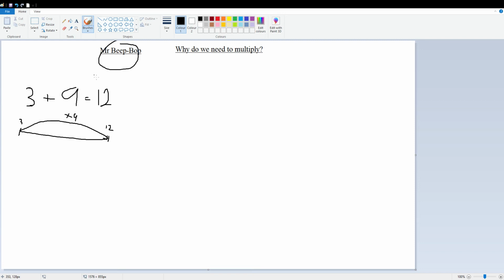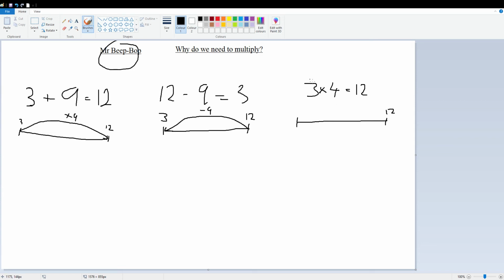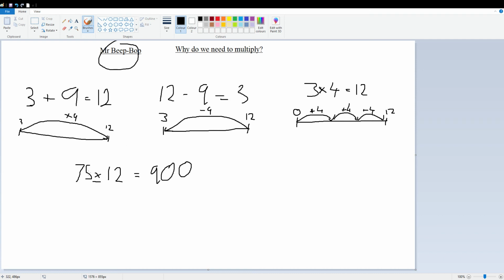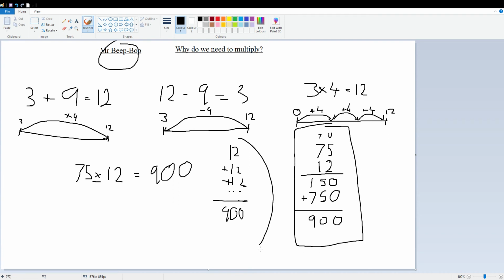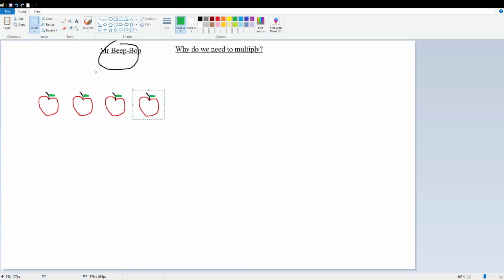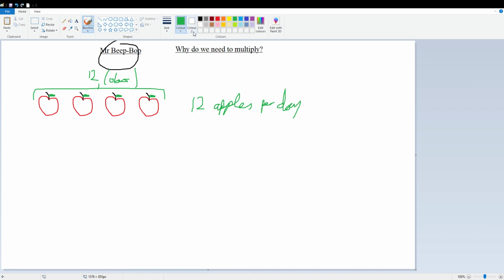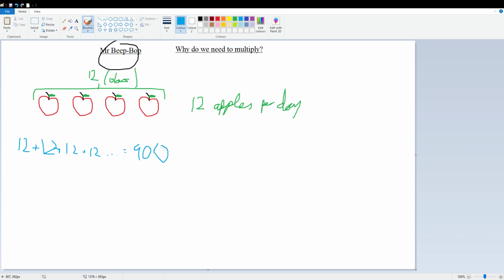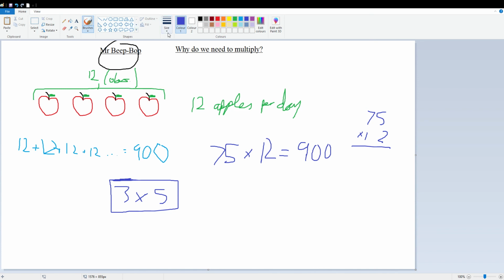Basic Construct: Why do we need to multiply?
In this video, we explore why we need to multiply, as well as how it relates to other operations. This continues on from the addition and subtraction Basic Construct videos. It may not sound very interesting, but you may be surprised! Enjoy :)